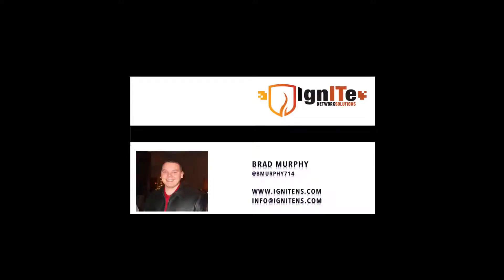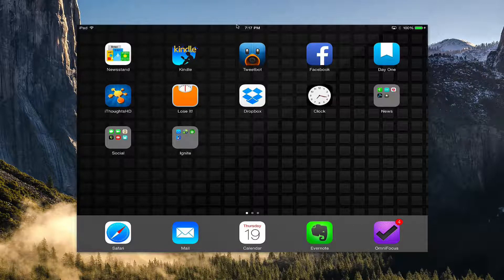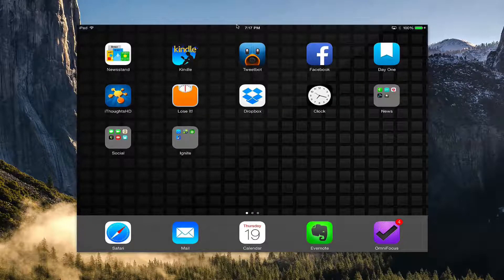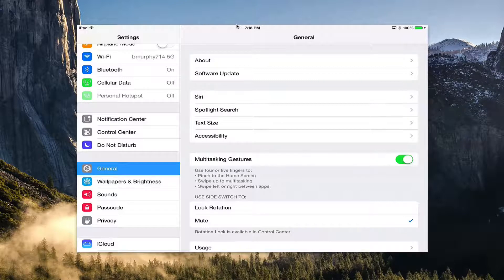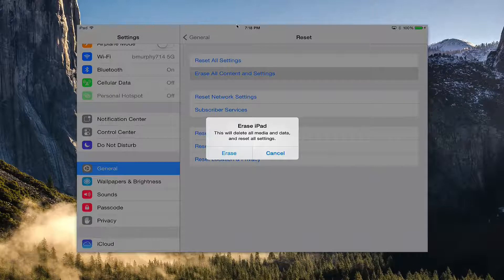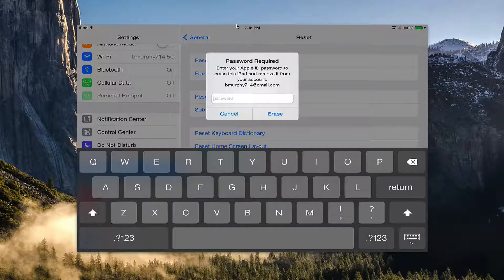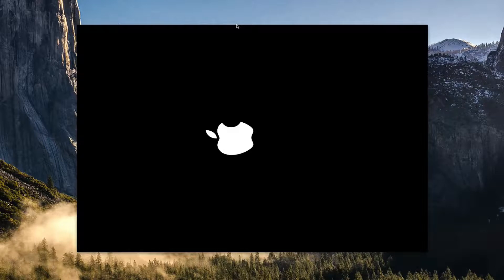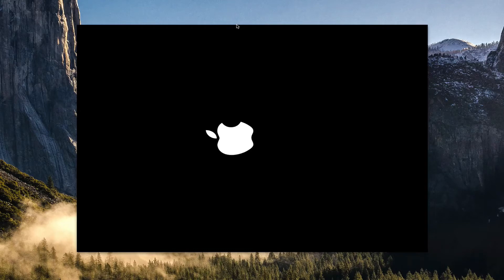Securely Erase all Content and Settings from iPad in iOS 7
Learn how to delete all content and settings from the iPad with iOS 7